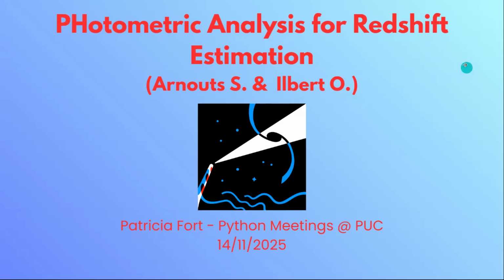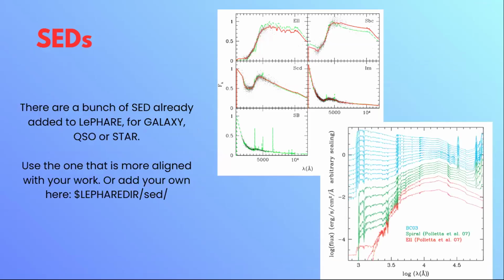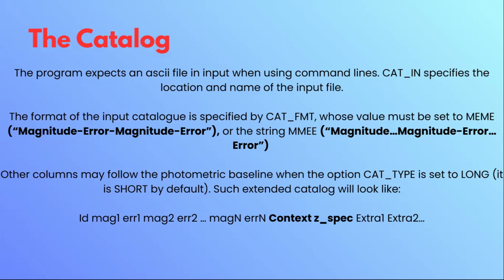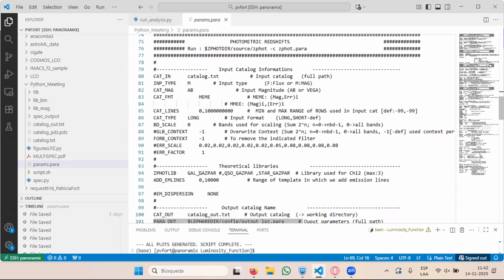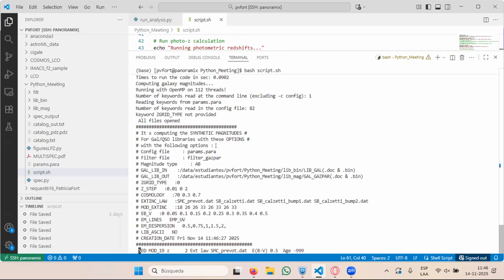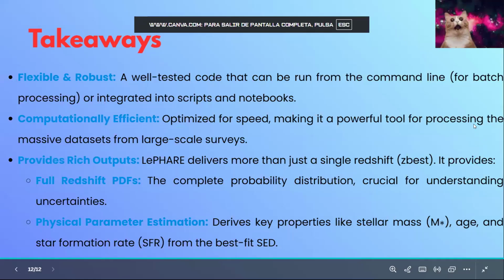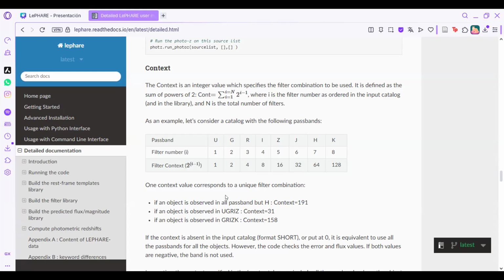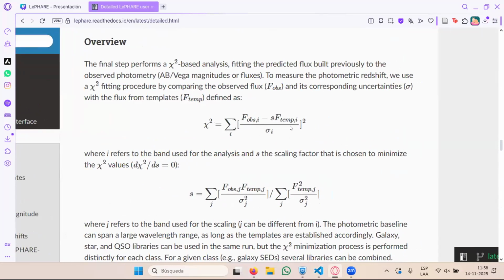IA python meetings Session 11 | Photometric redshifts with LePHARE by Patricia Fort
The vast scale of modern astronomical surveys provides photometric data for billions of objects, making spectroscopic follow-up for every source impossible. Photometric redshifts (zphot​) are therefore a critical tool for estimating distances and enabling large-scale studies of galaxy evolution and cosmology. This presentation introduces PHotometric Analysis for Redshift Estimation (LePHARE), a widely-used and robust software package designed for this task. We will discuss the practical steps of running the code, from input catalog preparation to interpreting the key outputs, such as redshift probability distribution functions (PDFs).